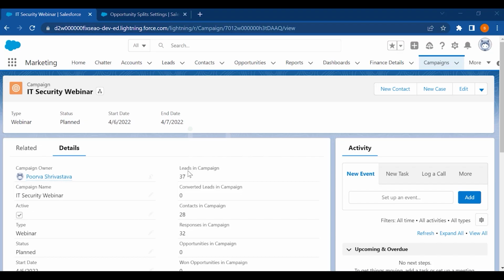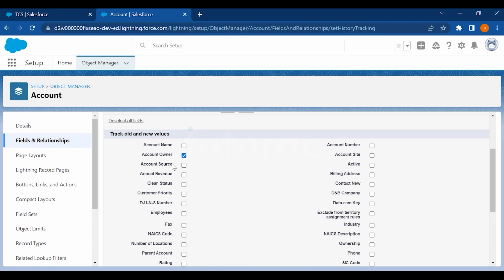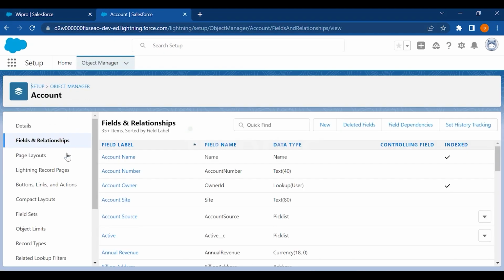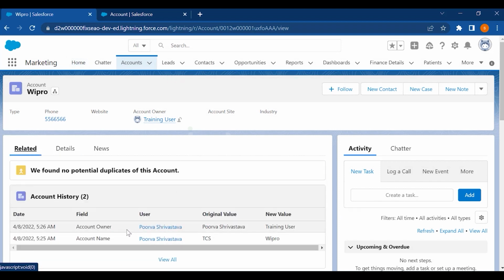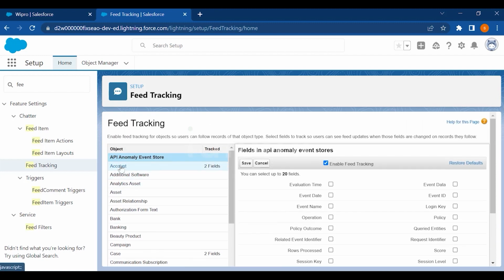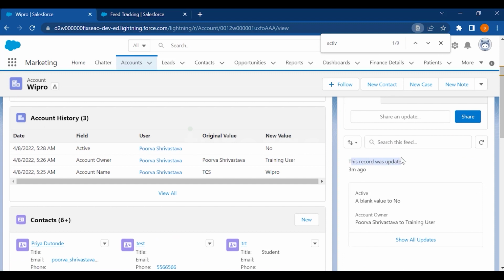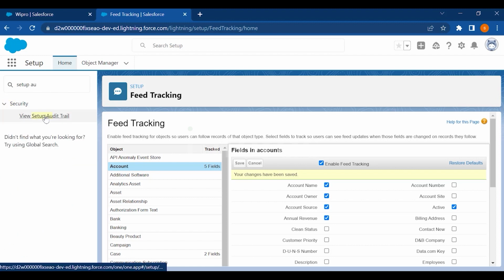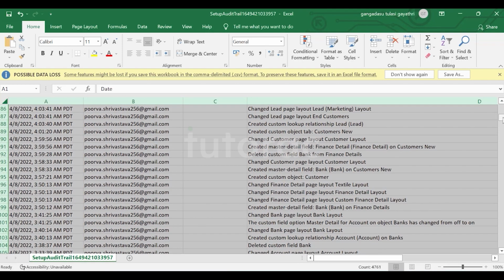Day 42 - FIELD HISTORY TRACKING SETUP AUDIT TRAIL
Navigate Field History Tracking and Setup Audit Trail in Salesforce: A Complete Guide

🌟 Tutorial Highlights:
✅ Understanding the importance of Field History Tracking in Salesforce
✅ Detailed instructions on setting up and managing Field History Tracking
✅ Insights into leveraging the Setup Audit Trail for monitoring configuration changes
✅ Techniques to maintain audit compliance and data integrity
✅ Case studies showcasing the impact of thorough audit trails in business operations

💼 Audience Fit:
✅ Salesforce administrators keen on enhancing data security and compliance
✅ IT auditors and compliance officers focusing on CRM systems
✅ Any professional responsible for managing Salesforce security protocols

🚀 Next Tutorial Teaser:
Keep an eye out for our next tutorial, where we’ll explore the intricacies of Salesforce report and dashboard customization for actionable business intelligence!

✅ Join the iLearnings Community:
Connect with iLearnings and engage with a network of Salesforce experts: